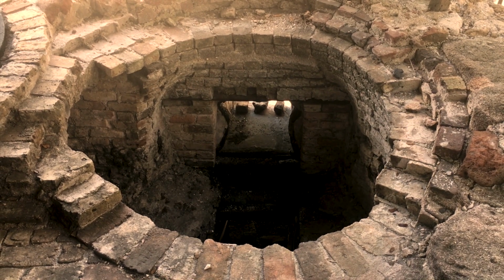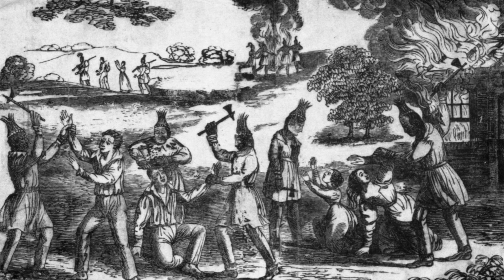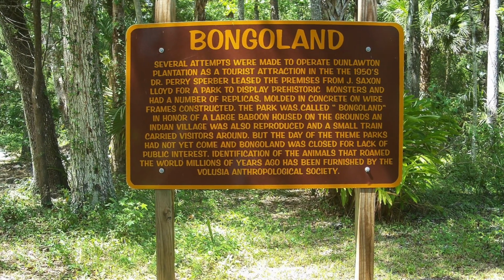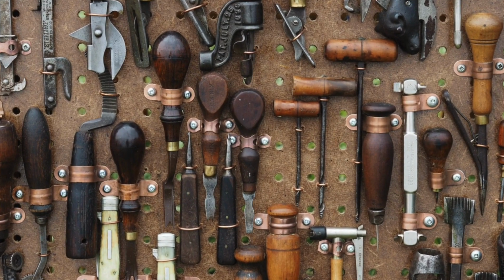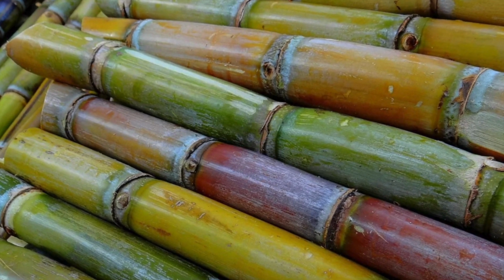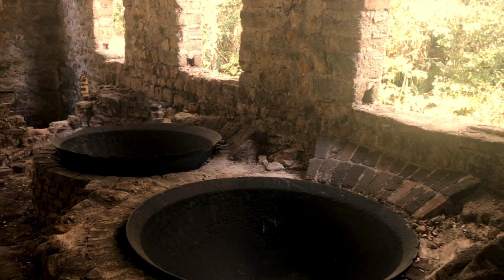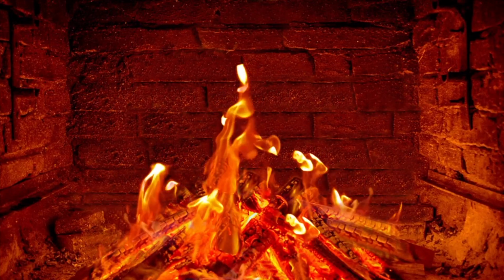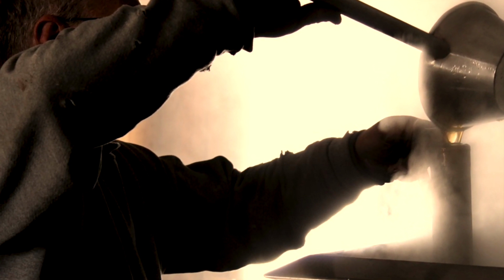Historic Florida Roadside Attractions - Dunlawton Sugar Mill🌴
Today I'm visiting the Dunlawton Sugar Mill Gardens where we can learn about Florida history and the old world tradition of cooking sugar cane syrup.  Join me for a unique and in-depth experience of the old heritage and check out some historic cane syrup making equipment.

This process reminds me of making maple syrup in Vermont as a child.  I remember collecting the sap from the trees as my grandfather would be in his sugar house maintaining the fire and constantly stirring the sap until it cooked down into syrup.